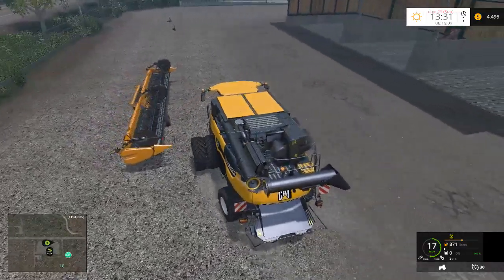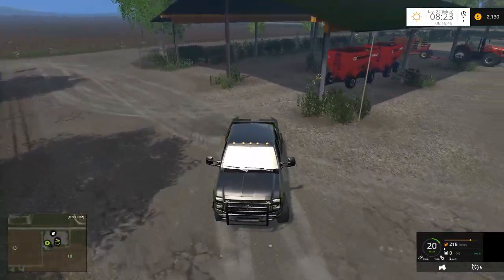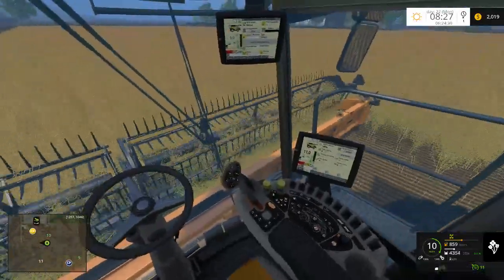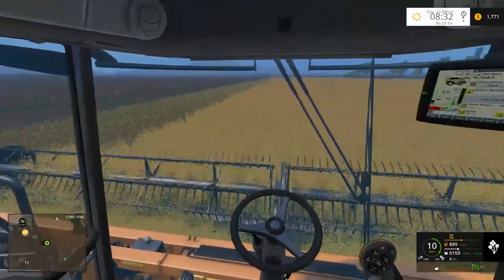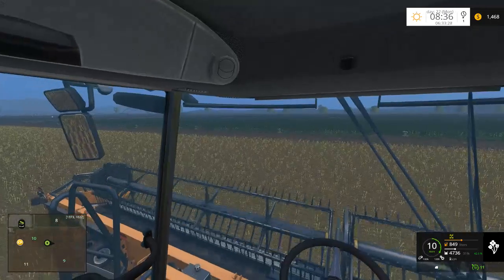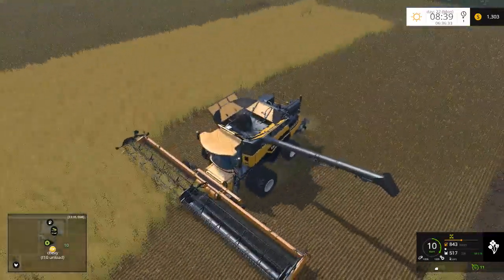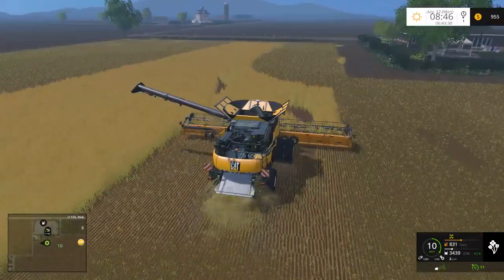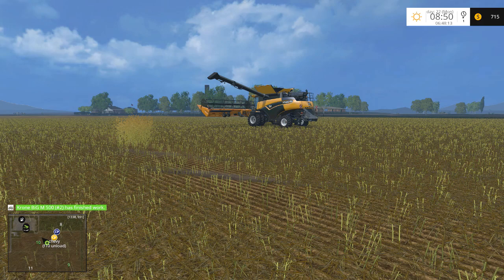Farming Simulator 2015 Valley East USA E15 - Harvest time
In this episode of our Let's Play of Farming Simulator 2015 we have our first canola harvest on the farm

Minecraft -